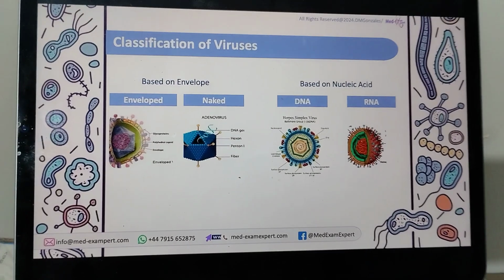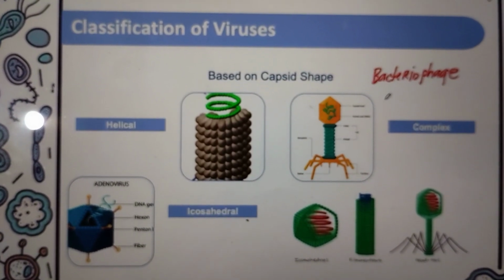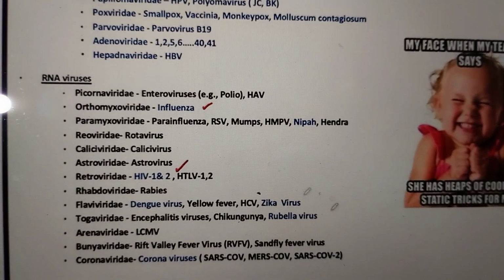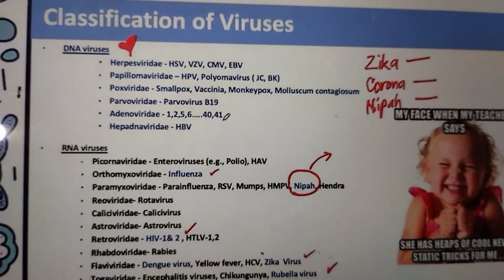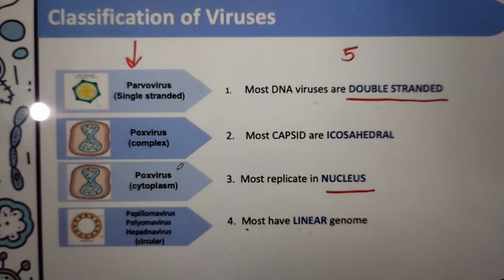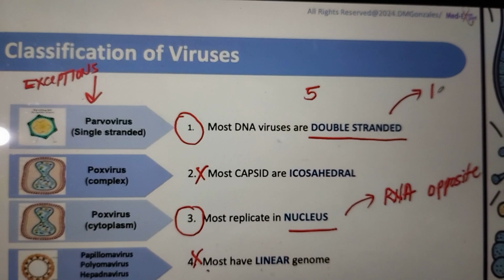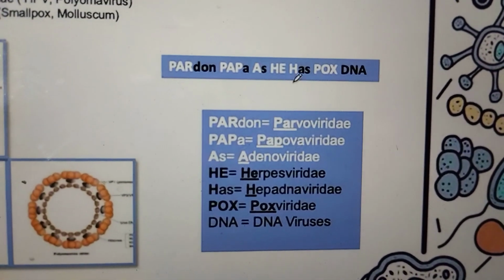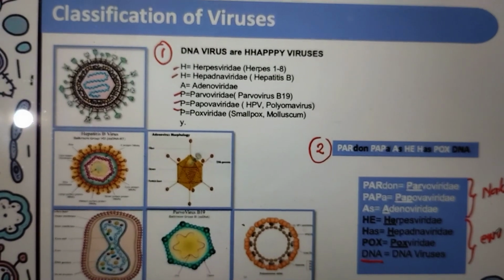Classification of viruses MRCOG microbiology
MRCOG Microbiology DNA RNA Viruses